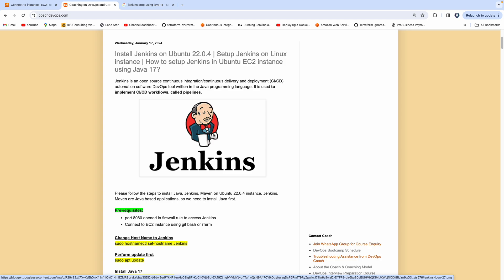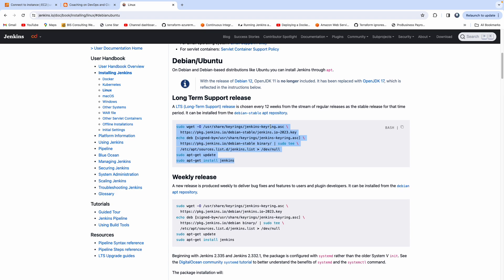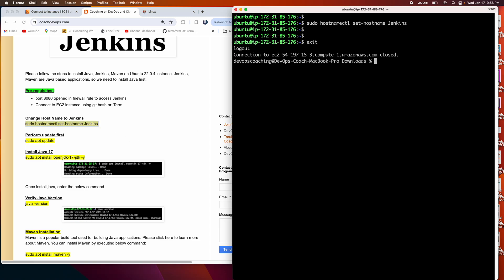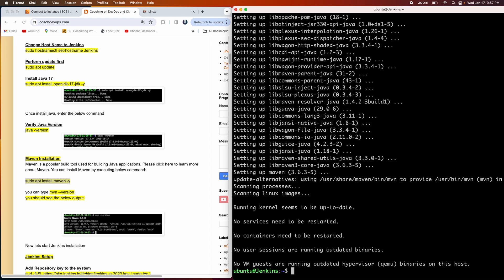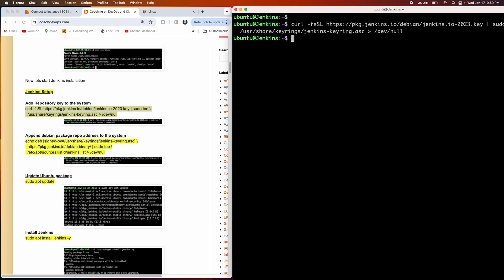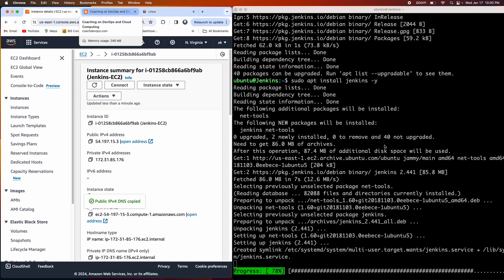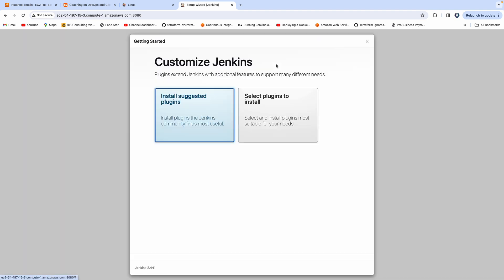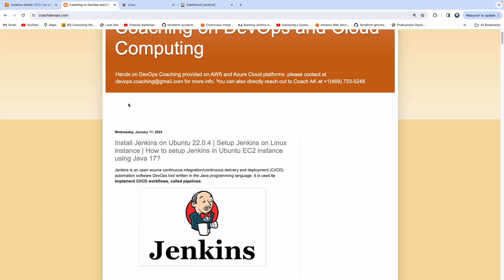How to Setup Jenkins on Ubuntu Instance in AWS Cloud | Configure Jenkins using 17 on Linux Instance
Learn how to install and configure Jenkins on an Ubuntu EC2 instance in AWS Cloud using Java 17 and Maven in this step-by-step tutorial. Jenkins is a popular CI/CD tool for automating build and deployment pipelines.

Steps Covered:
Launch an Ubuntu EC2 instance and open port 8080
Install Java 17 (required for Jenkins)
Install Maven for Java project builds
Update Ubuntu packages
Download Jenkins keys and add the Debian repo
Install Jenkins on Ubuntu 22.04
Access Jenkins via browser and set up admin
Install suggested plugins for CI/CD integrations

Pre-requisites:
port 8080 opened in firewall rule to access Jenkins
Connect to EC2 instance using git bash or iTerm

Steps to install Jenkins:
Perform update first sudo apt update
Install Java 17 sudo apt install openjdk-17-jdk -y
Once install java, enter the below command
Verify Java Version

Maven Installation
Maven is a popular build tool used for building Java applications. You can install Maven by executing below command:
sudo apt install maven -y

Jenkins Setup

download the keys from Jenkins website

Install Jenkins sudo apt install jenkins -y